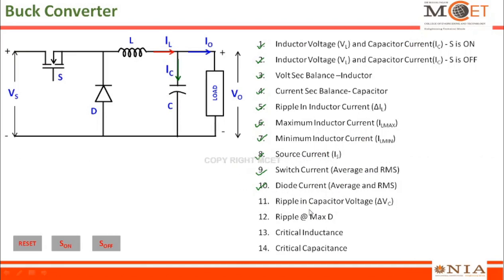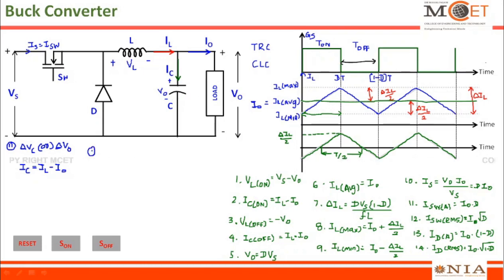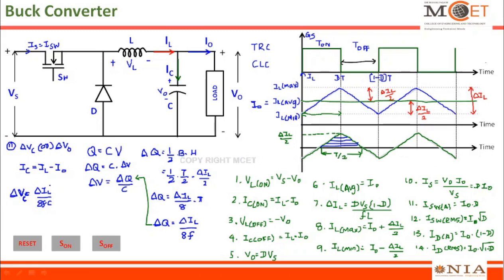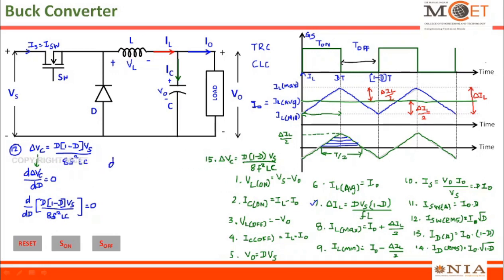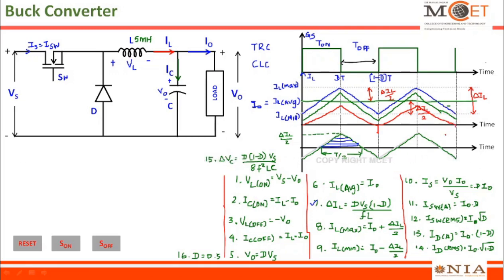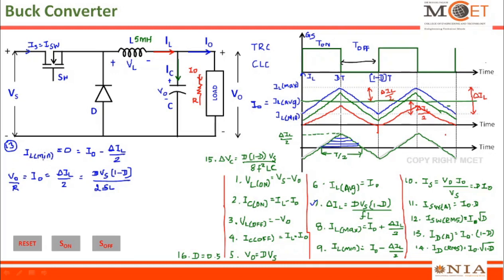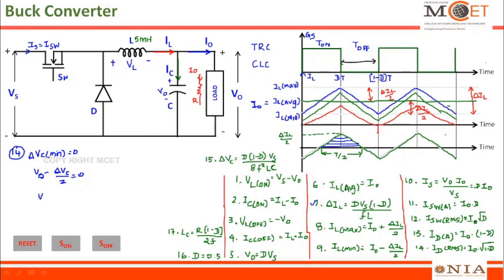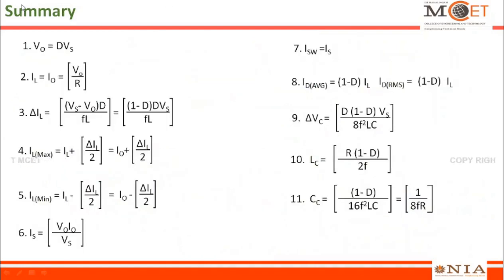Lect Buck Converter Part III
This Video is a continuation of the previous video on Buck Converter. In This Video the Listeners will be able to derive the following Design Expressions
1. Capacitor Voltage Ripple
2. Duty Cycle @ which ripple is maximum
3. Critical Value of Inductance
4. Critical Value of Capacitance.